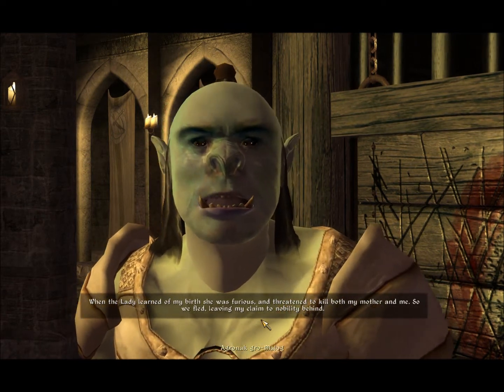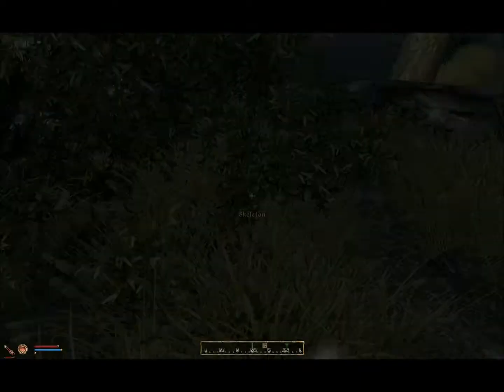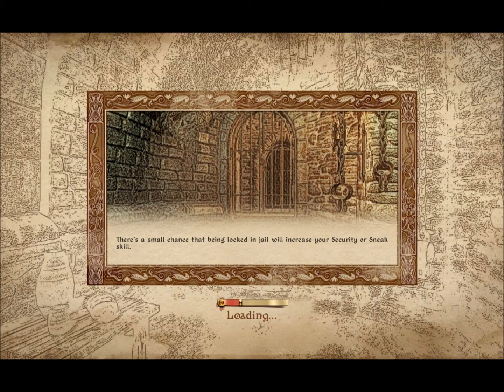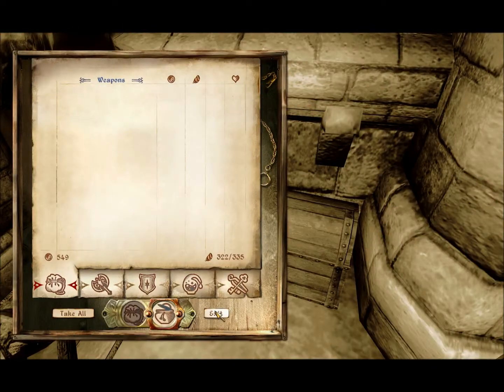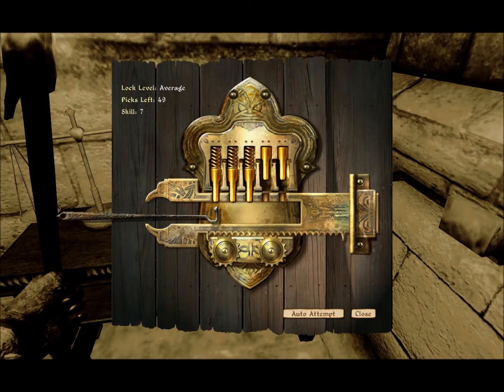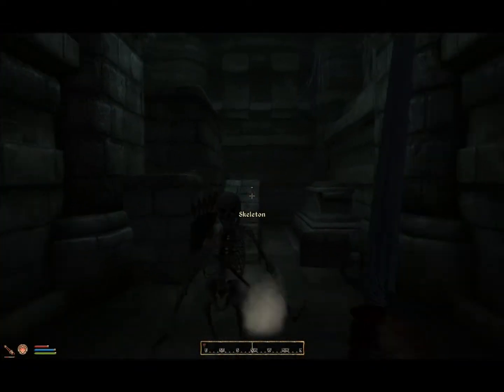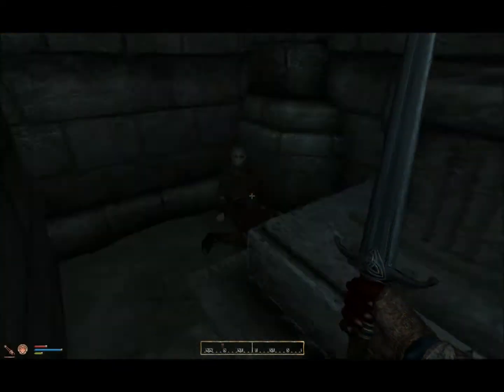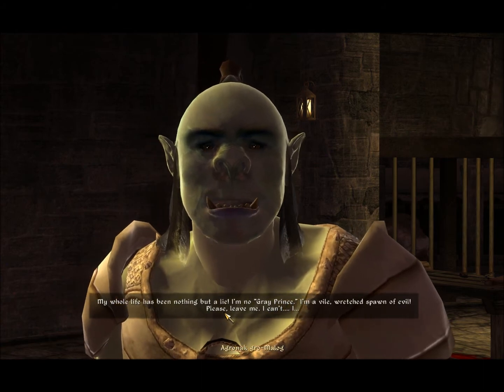oblivion walk-through remake part 3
Walkthrough part 3 origins of the gray prince